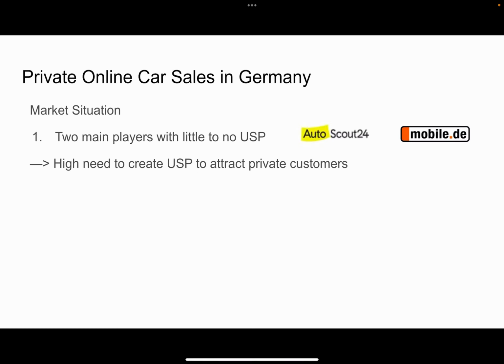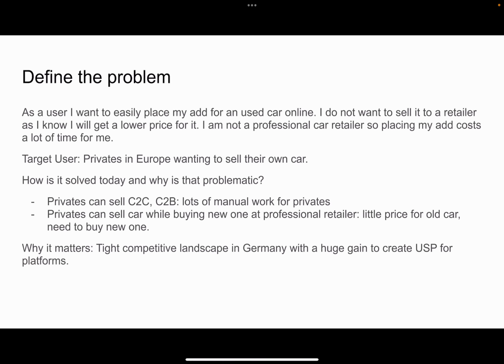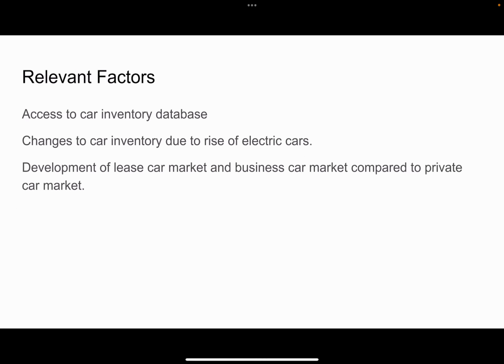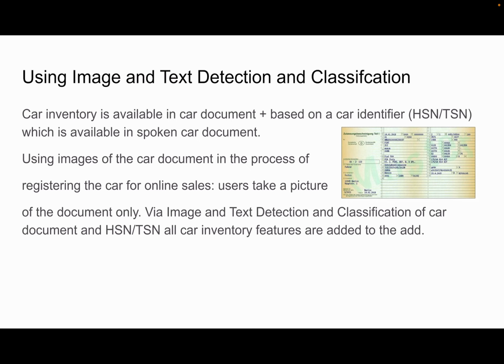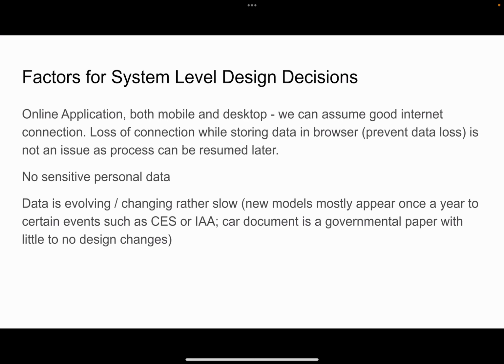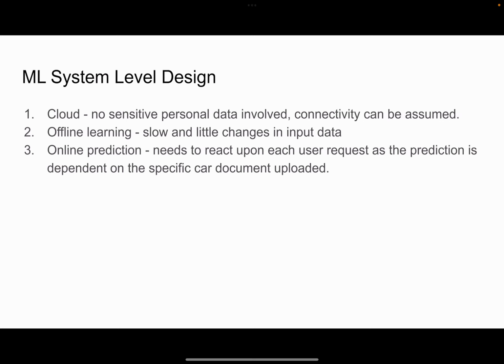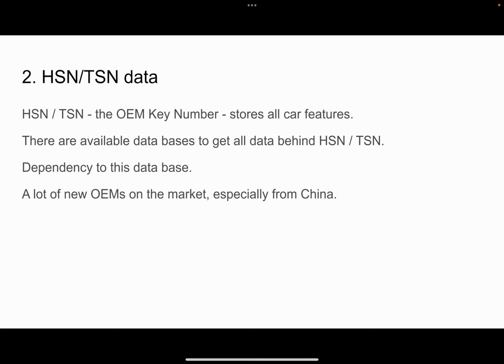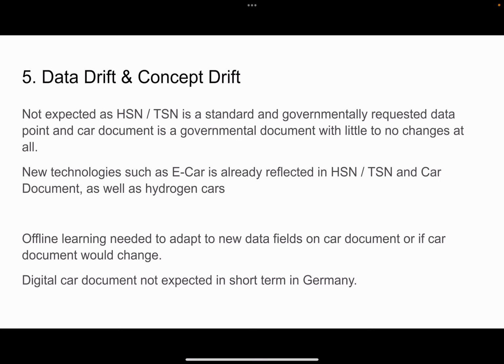26. Oktober 2025